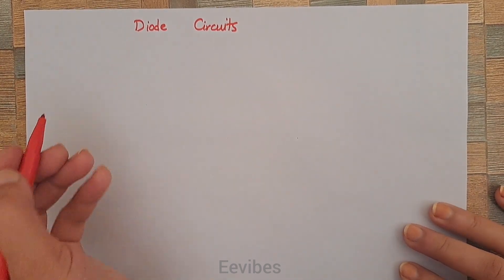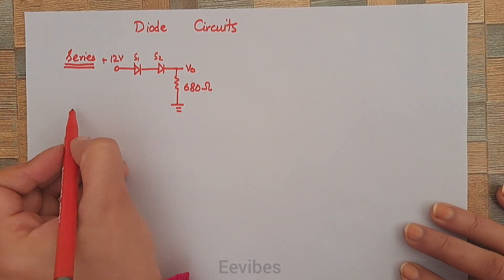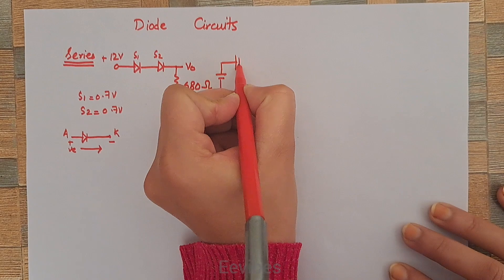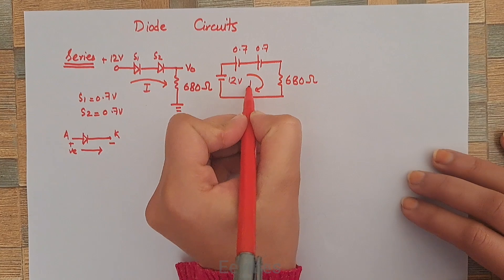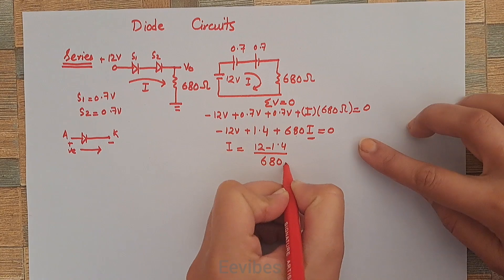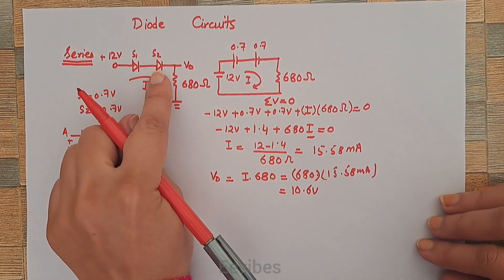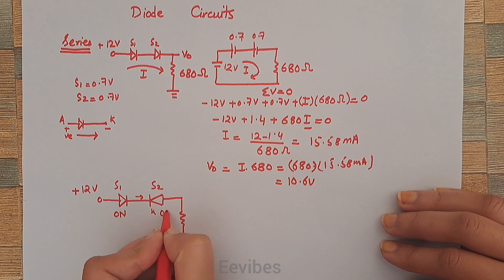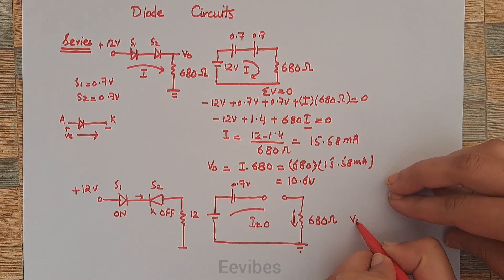Example of Diodes Connected in Series | Step-by-step Explanation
Example of Series Connected Diodes | Step-by-step Explanation
When diodes are connected in series, their voltages add up and their current remains the same. Here's a breakdown:

Voltage Addition:

Each diode in the series has a voltage drop across it when forward-biased.
The total voltage drop across the series combination is the sum of the individual voltage drops of each diode.
Current Limitation:

The current flowing through the series combination is limited by the diode with the lowest forward current rating.
If any diode in the series is reverse-biased, no current will flow through the entire circuit.
Applications:

Increasing Voltage Drop: Series connections are used to increase the total voltage drop across multiple diodes. This can be useful in applications like voltage regulators and power supplies.
Protecting Circuits: Diodes connected in series can be used to protect sensitive components from excessive voltage spikes.
Example:

If you have three diodes, each with a forward voltage drop of 0.7V connected in series, the total voltage drop across the combination will be 0.7V + 0.7V + 0.7V = 2.1V.

Key Points:

The current through each diode in a series connection is the same.
The total voltage drop across the series combination is the sum of the individual voltage drops.
Series connections can be used to increase the voltage drop and protect circuits.
Let me know if you'd like to explore specific applications or have further questions about diodes in series!
Diodes Connected in Series

When diodes are connected in series, their forward voltage drops add up.

Key Characteristics:

Increased Forward Voltage: To forward-bias the entire series, the total applied voltage must be greater than the sum of the forward voltage drops of each individual diode.
Higher Reverse Breakdown Voltage: The reverse breakdown voltage of the series combination is generally limited by the diode with the lowest breakdown voltage.
Applications:
Increasing the voltage drop: Series connections are used to achieve higher voltage drops in circuits, such as in voltage regulators or for protecting sensitive components.
Improving reverse breakdown strength: In some applications, it might be necessary to increase the reverse breakdown voltage of a circuit.
Example:

If you have two diodes, each with a forward voltage drop of 0.7V, the total forward voltage drop across the series combination will be approximately 1.4V.

Important Considerations:

Temperature Dependence: The forward voltage drop of a diode is temperature-dependent. Therefore, the total forward voltage drop of a series combination will also vary with temperature.
Matching: In some applications, it's crucial to use diodes with well-matched characteristics (e.g., forward voltage, reverse breakdown voltage) to ensure consistent performance.
In summary: Connecting diodes in series increases the total forward voltage drop and can be used to achieve higher voltage drops or improve reverse breakdown strength in certain circuits.